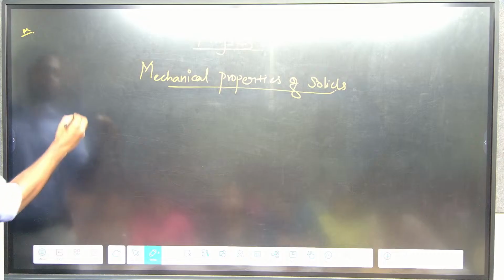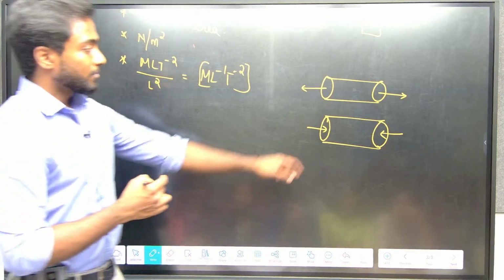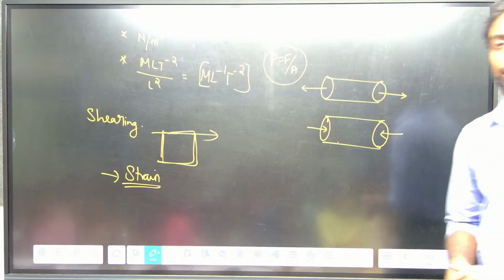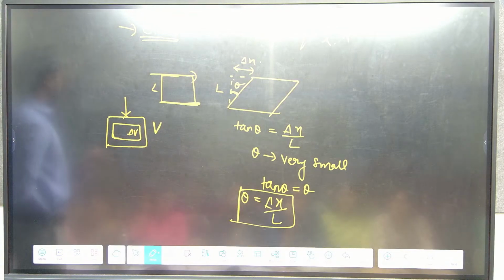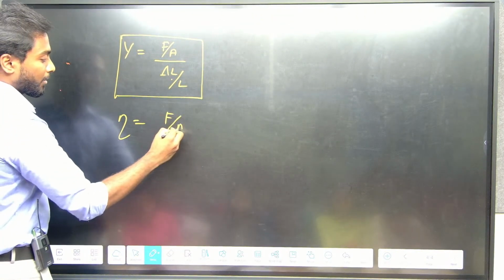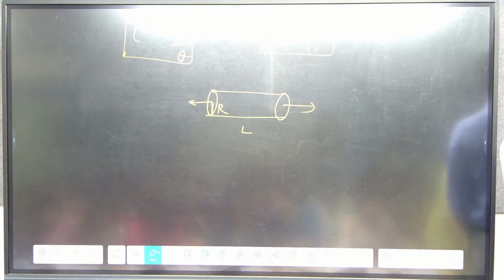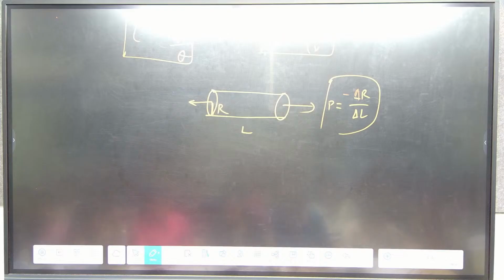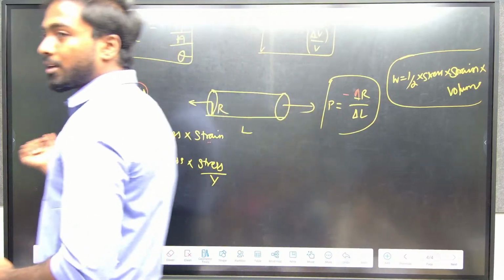🔥 Mechanical Properties of Solids in 1 Shot | NEET 2026 Crash Course Day 18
In this Day 18 session of the EAPCET & NEET Crash Course, we cover one of the most important and scoring chapters in Physics — Mechanical Properties of Solids.

This session is designed to give you complete conceptual clarity along with problem-solving skills, which are crucial for exams like NEET & EAPCET.

🔍 Topics Covered:
Stress and Strain (Longitudinal, Volumetric, Shear)
Hooke’s Law
Stress-Strain Curve (Elastic Limit, Yield Point, Breaking Point)
Young’s Modulus, Bulk Modulus & Shear Modulus
Elastic Potential Energy
Applications & Real-life Examples
Important NEET & EAPCET Previous Year Questions
Shortcut Tricks & Formula-based Problem Solving

🎯 By the end of this session, you will be able to:

Solve numericals بسرعة and accurately
Understand concepts deeply for long-term retention
Tackle tricky MCQs with confidence

NEET World is committed to shaping the future of medical aspirants by providing top-quality education and mentorship.

✨ Our mission is simple: Ignite Your Ambition and guide you towards success.

💡 What makes NEET World special?
Expert & experienced faculty
Concept-oriented teaching approach
Personalized mentorship & doubt solving
Performance tracking & regular assessments
Well-structured study materials

At NEET World, we don’t just teach — we build confidence, discipline, and rank-oriented preparation strategies.

Vignesh Sir is a highly dedicated Physics educator known for his simple, clear, and effective teaching style.

🌟 His teaching highlights:

Breaks down complex topics into easy concepts
Focuses on NEET & EAPCET exam patterns
Teaches smart shortcut techniques
Explains every problem step-by-step
Keeps sessions interactive and engaging

Students appreciate his ability to make even difficult chapters like Mechanical Properties of Solids feel easy and interesting.